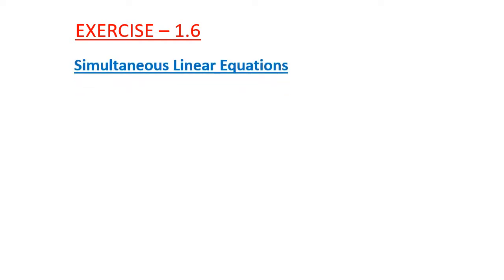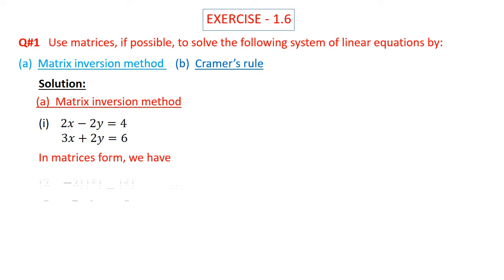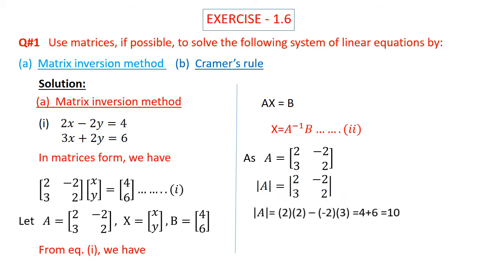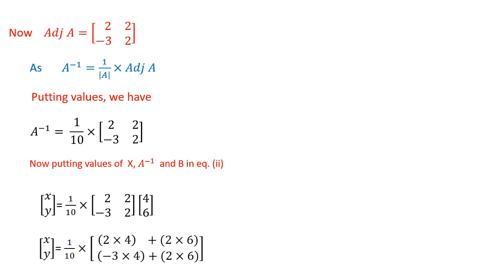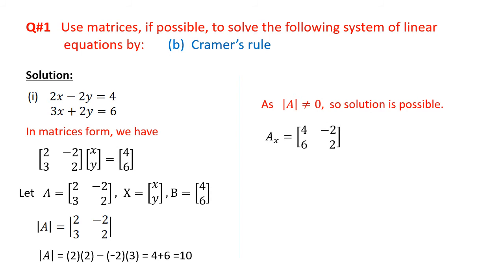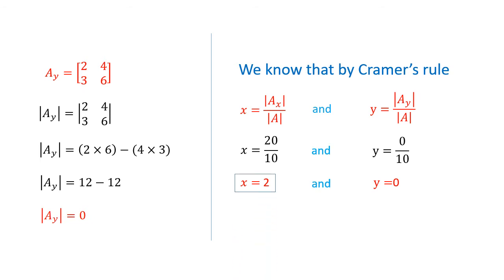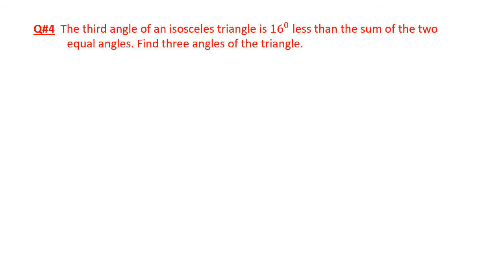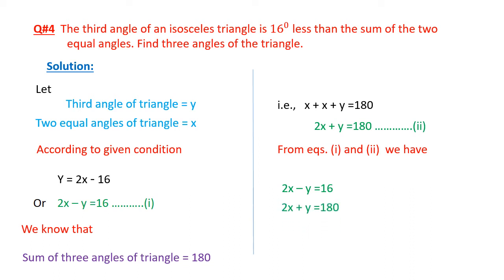Mathematics 9 | Lecture 06 - Ex 1.6